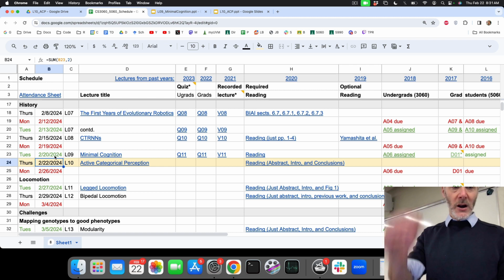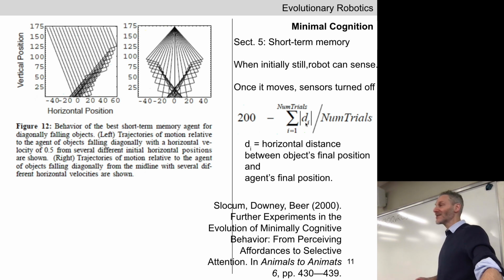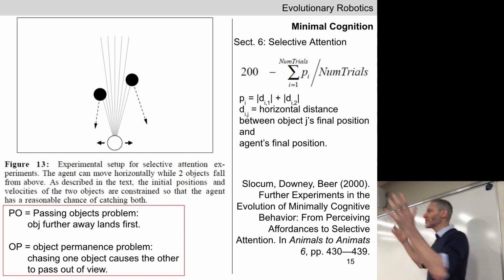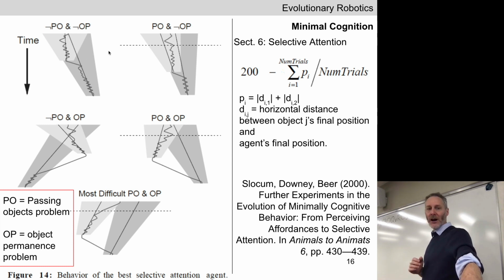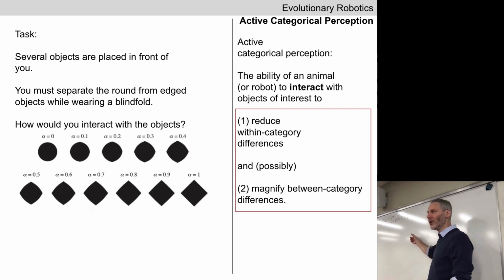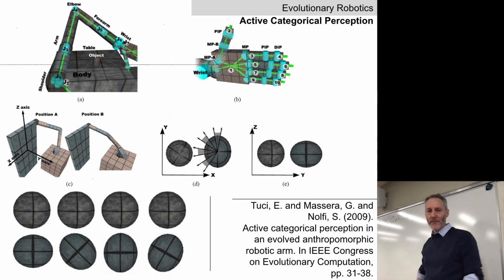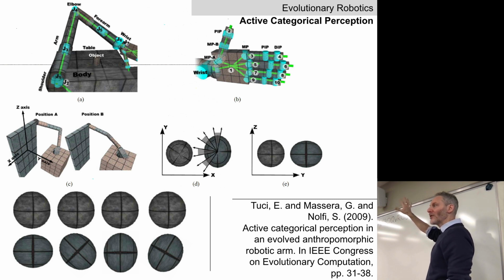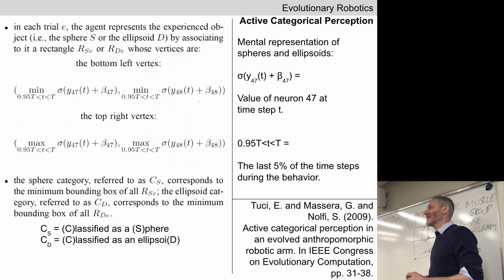Evolutionary Robotics course. Lecture 12: Active categorical perception.